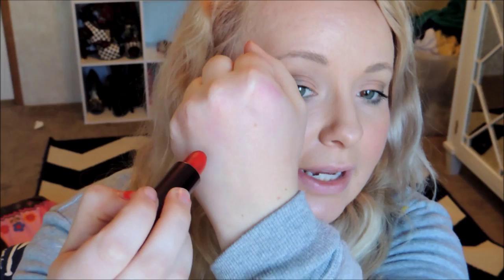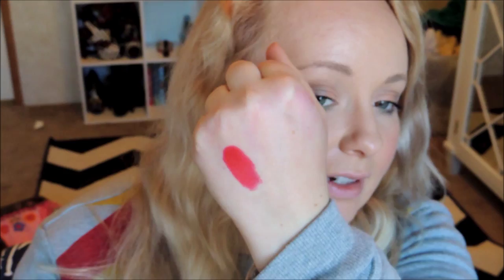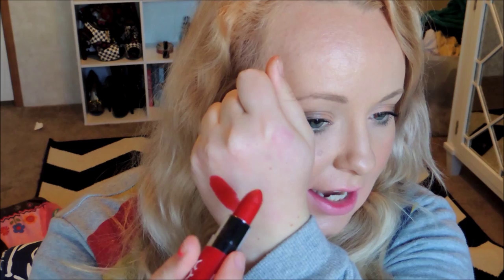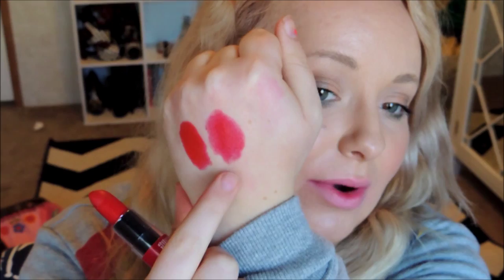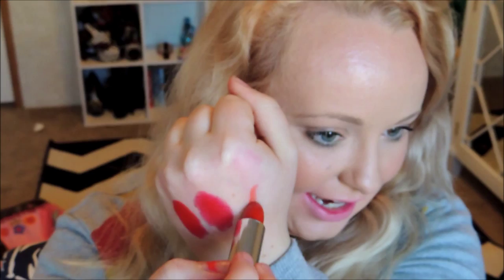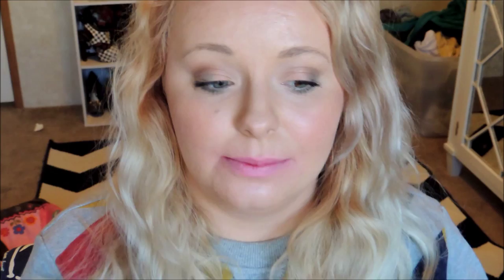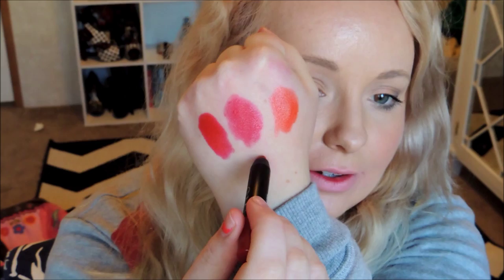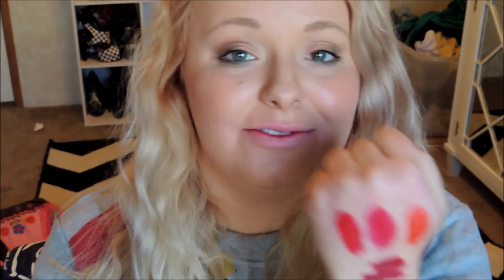Favorite Red Lipsticks!!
Let me know what is your favorite red lipcolor!! xoxo

Covergirl "Hot"
NYX "Big Cherry"
Maybelline "Neon Red"
NARS velvet matte lip crayon "Cruella"